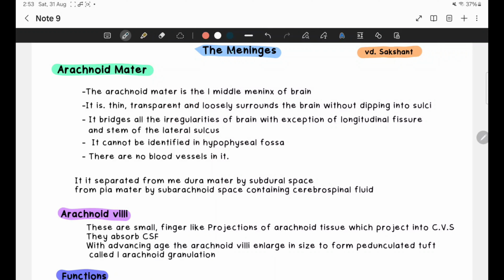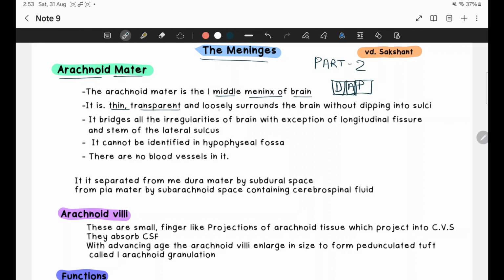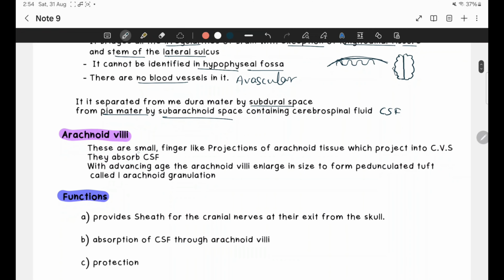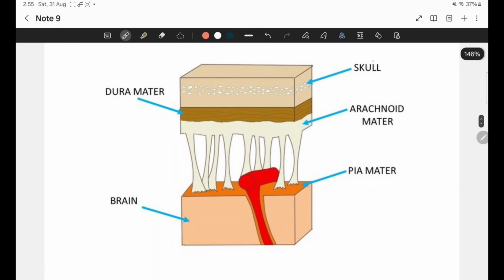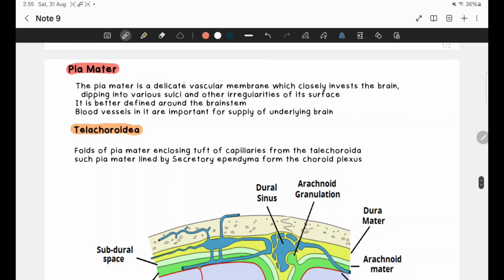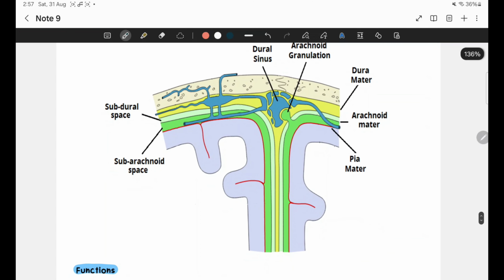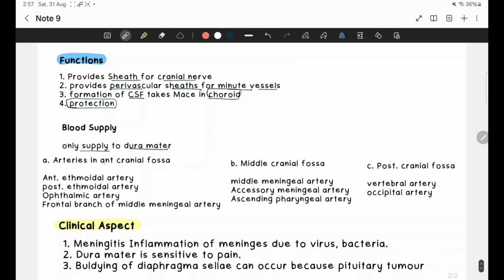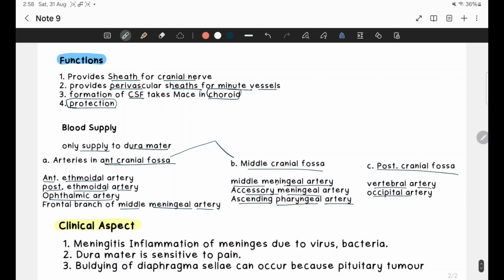MENINGES OF BRAIN (ARACHNOID & PIA MATER PART 2 | ANATOMY | DIGITAL NOTES | BAMS | AYURVEDA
Dive into the fascinating world of neuroanatomy with our latest video on the dura mater, the brain’s outermost protective layer. Discover its structure, function, and importance in safeguarding our central nervous system. Whether you’re a BAMS student, a medical enthusiast, or just curious about how our brain stays protected, this video is for you!

🔍 What You’ll Learn:

The anatomy of the dura mater
Its role in protecting the brain and spinal cord
Clinical significance and common conditions related to the dura mater
📚 Why Watch? Understanding the dura mater is crucial for anyone studying medicine or interested in the human body. This video breaks down complex concepts into easy-to-understand segments, making learning both fun and informative.

Feel free to tweak it to better match your style or add any additional information you think is important!